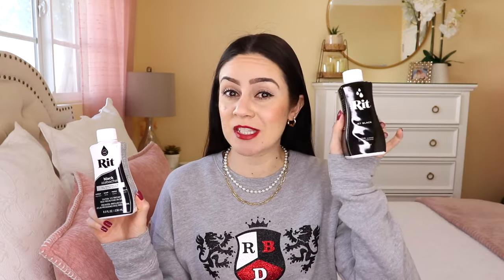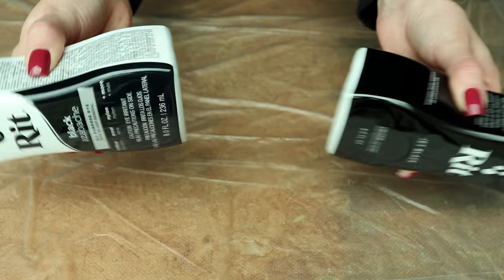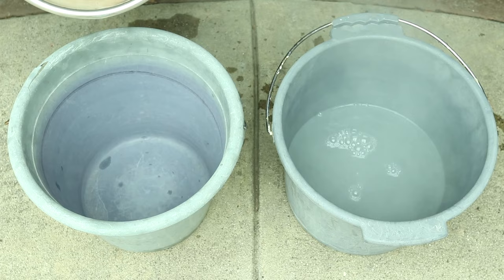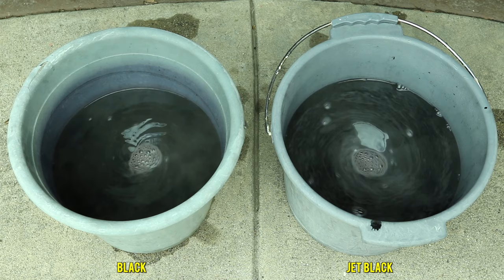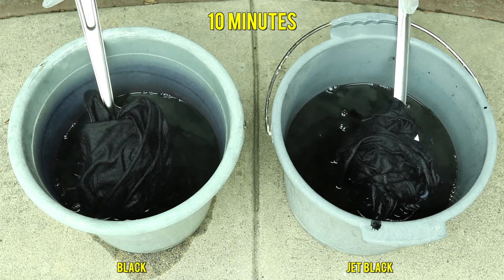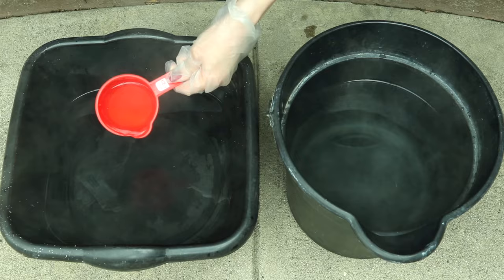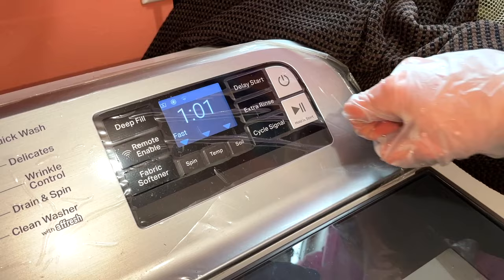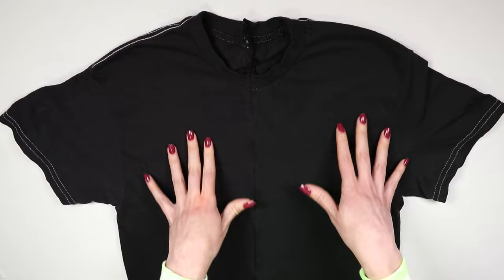RIT ALL PURPOSE DYE: BLACK VS. JET BLACK - ARE THEY THE SAME ?! || Lucykiins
In today's video, I'm comparing two Rit liquid dyes: Black and Jet Black! The Jet Black only comes in the Back to Black Kit so I was curious to see how it compared to the normal Black liquid dye. I also used the ColorStay Dye Fixative to see if this helps with fading when dyeing a garment. Watch to find out how similar or how different these to dye are! Hope you guys enjoy ♥

SUPPLIES:
White Gildan Cotton T-Shirt
Black Rit All Purpose Liquid Dye
Rit Back to Black Dye Kit
Rit ColorStay Dye Fixative

Earn cash back from just shopping ! For real, RAKUTEN is the shit !!!